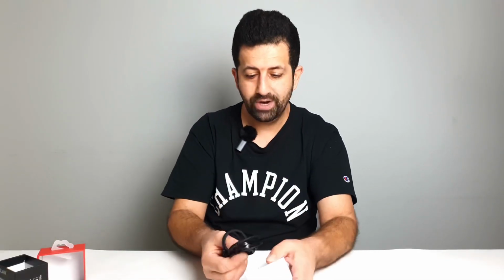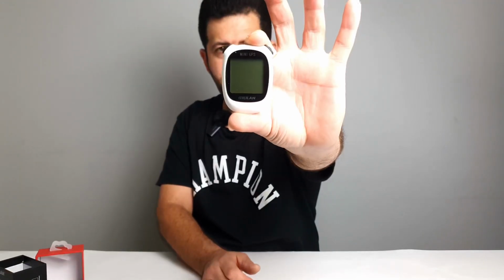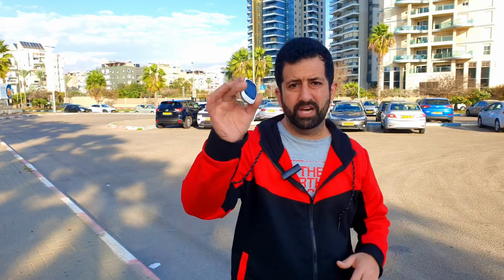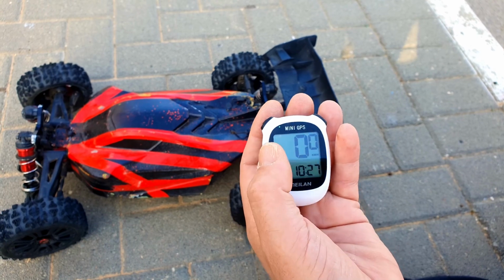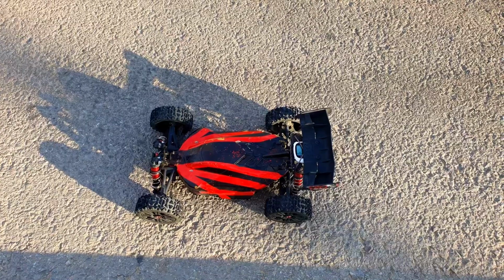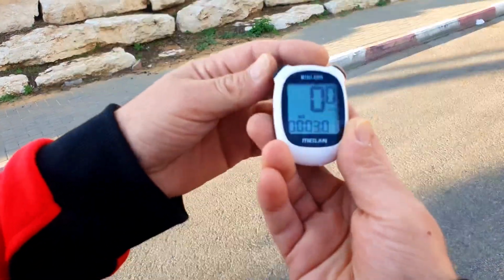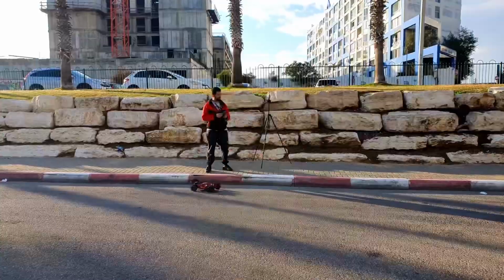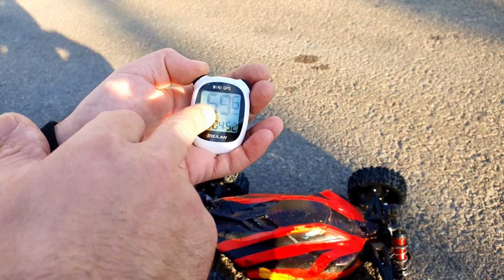$18 Dollar | MEILAN MINI GPS SPEEDOMETER | A Must Have For RC ENTHUSIASTS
Hello Friends,
In This Video We are testing out and seeing how good is this mini GPS speedometer by MEILAN

Meilan M3 MINI M2 Oval GPS Bike

Go Directly to the Support & Strengthening Of The Channel,
Any Help Or Support To The Channel Are Highly Appreciated
PLEASE SHOW SOME LOVE & SUPPORT!!

DRONE MANIA